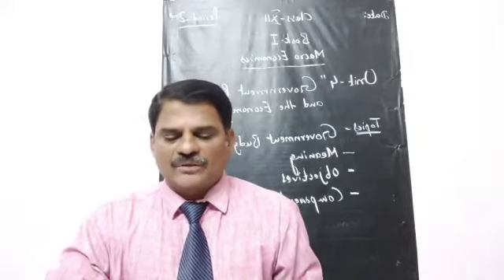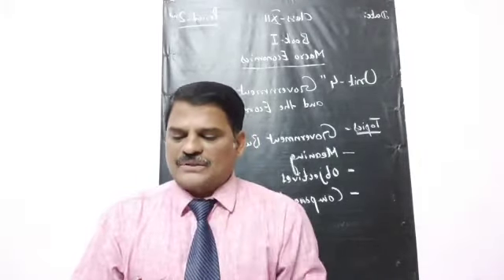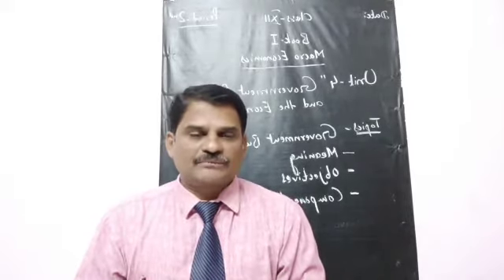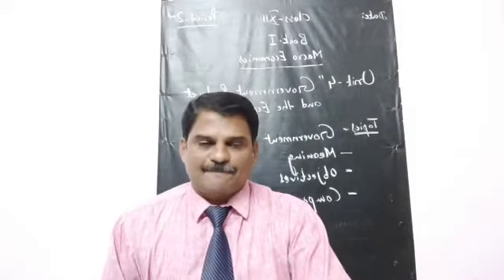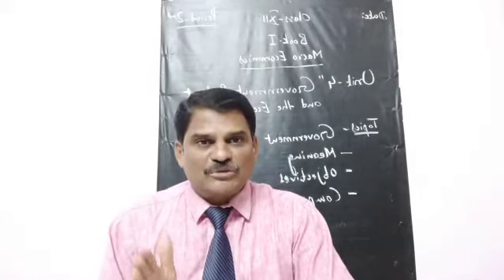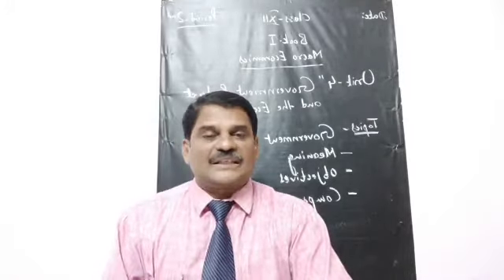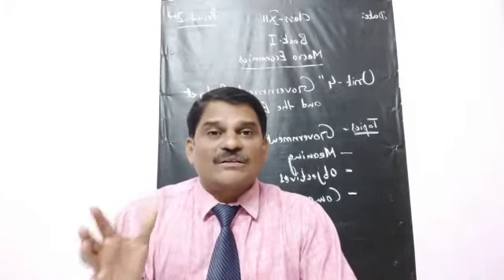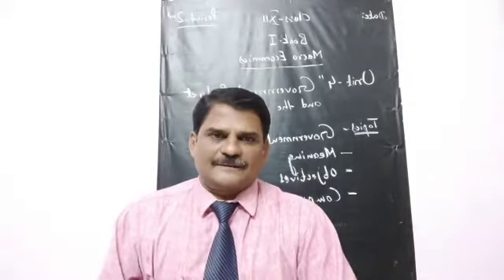Class-XII, Eco : Unit -4 Government Budget and the Economy ( part-I) date:14/7/2020